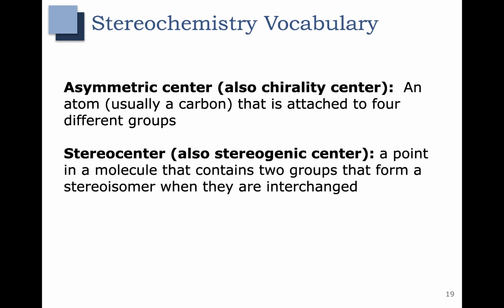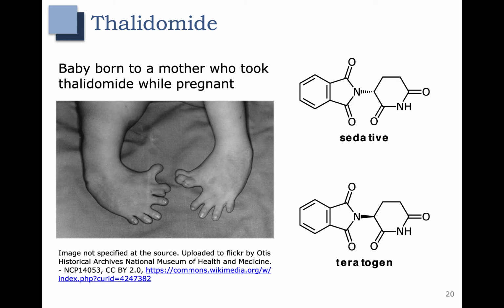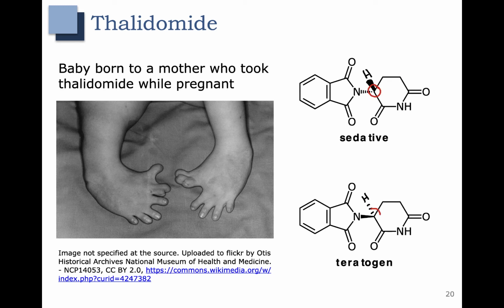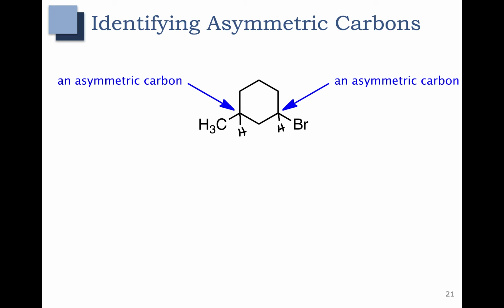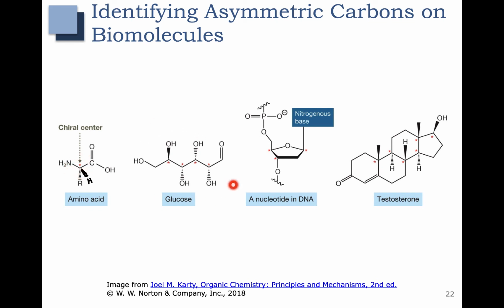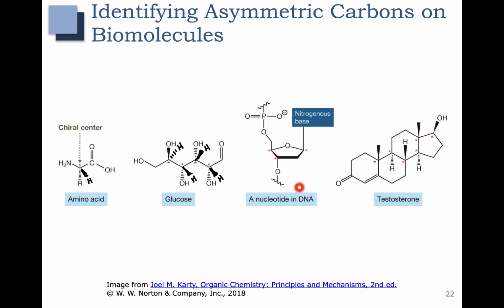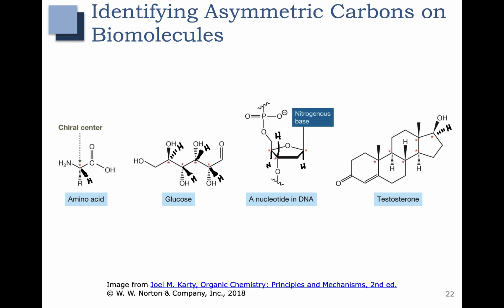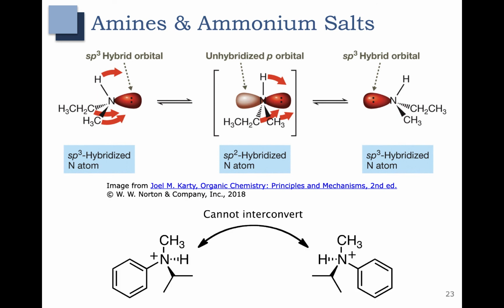Ch 5 - Part 3 - Identifying Asymmetric Centers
This Chapter 5 - Part 3 video defines asymmetric centers (or chirality centers), stereocenters (or stereogenic centers) and explains the difference between these terms. Several examples on how to identify asymmetric carbons are covered, and we also briefly touch in amines and ammonium salts.